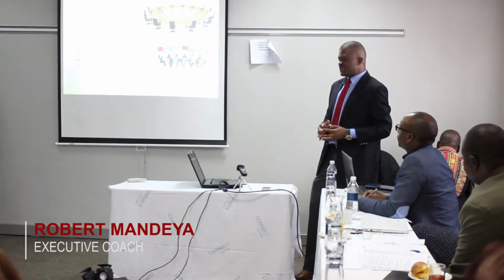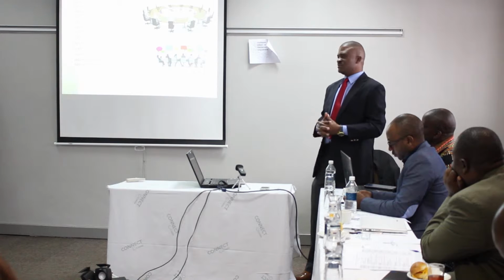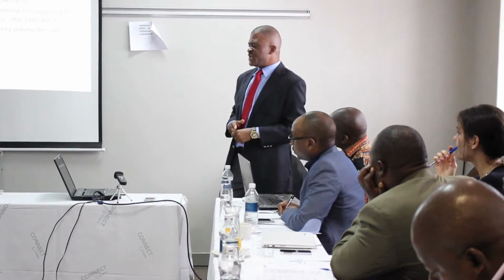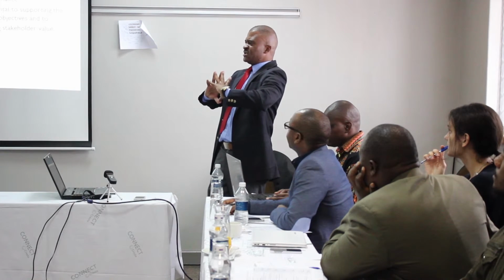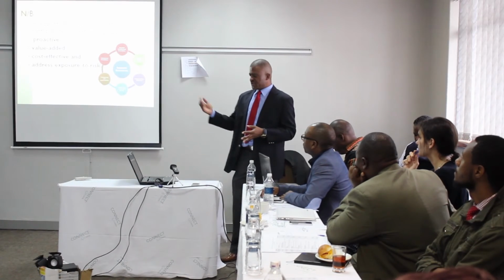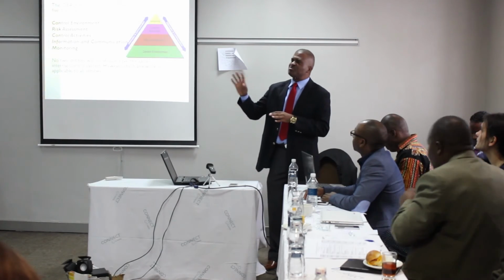LiRDZim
Effective Corporate Governance Training